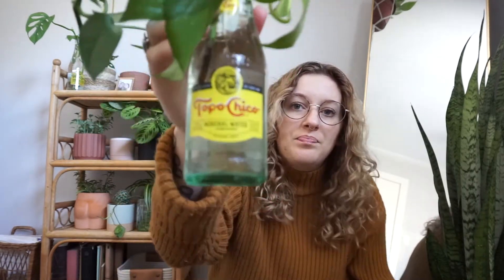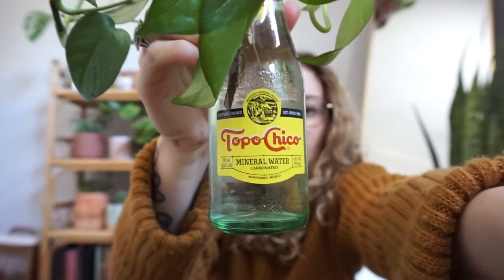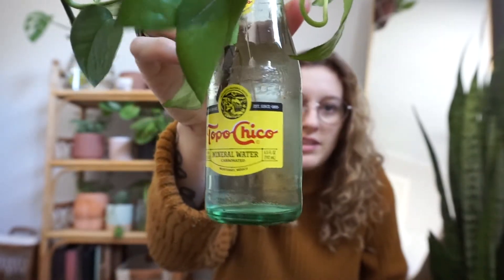10 TIPS & TRICKS TO HELP YOUR PLANTS THRIVE!! 🌿✂️🌞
Here are 10 helpful tips and tricks to make sure your house plants are happy and thriving!

1. Propagating (.24)
2. Re-potting (3.33)
3. Choose the Right Pot for your Plant (5.00)
4. Bottom Watering (6.35)
5. Watering Schedule (8.58)
6. DIY Natural Fertilizer (10.44)
7. Soil (12.44)
8. Aerating the Soil (13.56)
9. Pruning (14.41)
10. Pest Prevention (16.20)

LINKS

Neem Oil
Fox Farms Ocean Forest Soil
Fox Farms Indoor Fertilizer
My Humidifier
Pruning Scissors
My Favorite Terracotta Pots